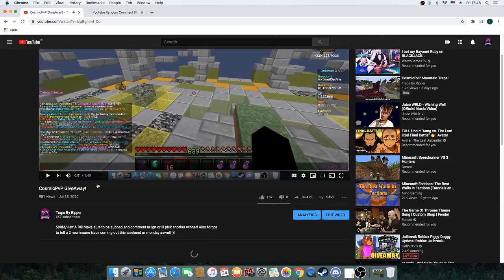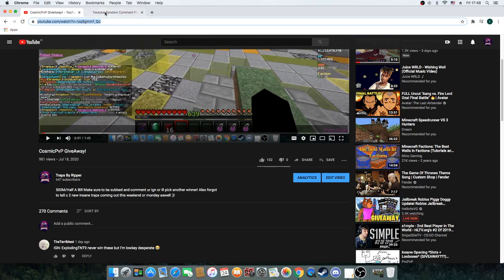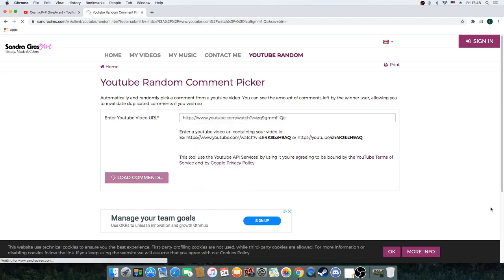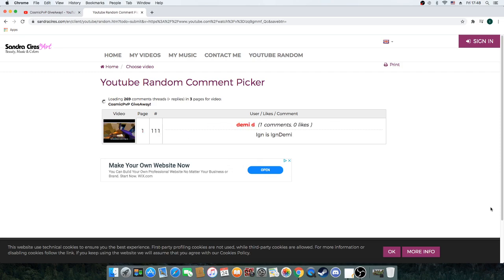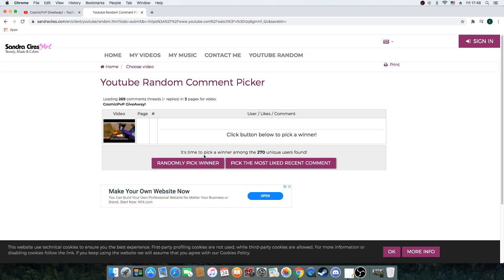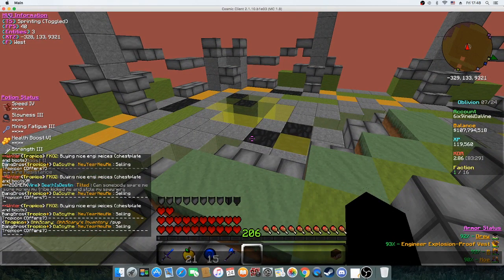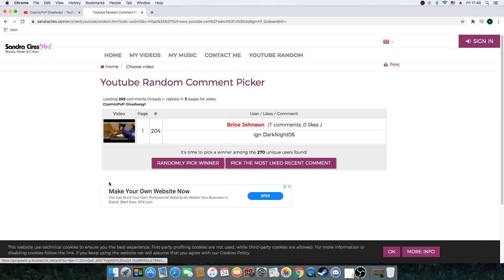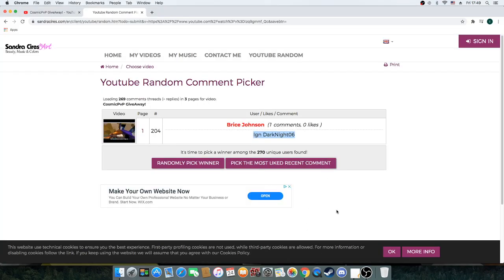CosmicPvP GiveAway Winner!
If you dont claim it in the first 48h or msg me on discord/in game i will be picking another winner!Also new montage up sat/sunday and another giveaway on 1k subs!